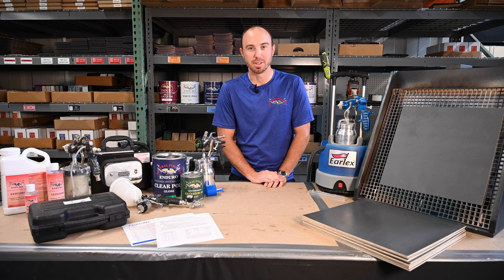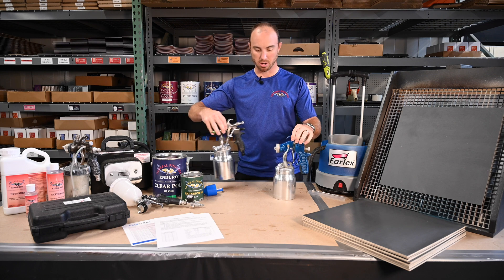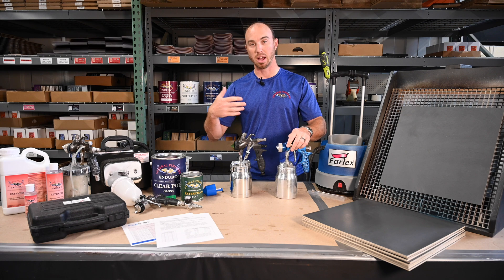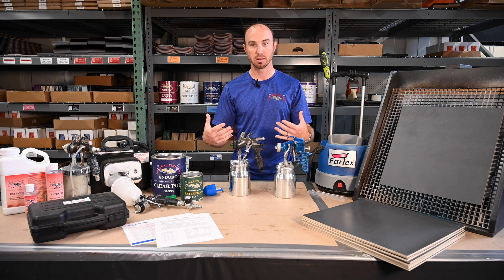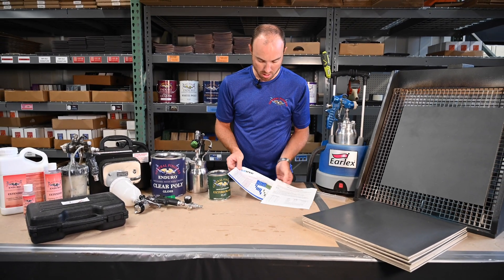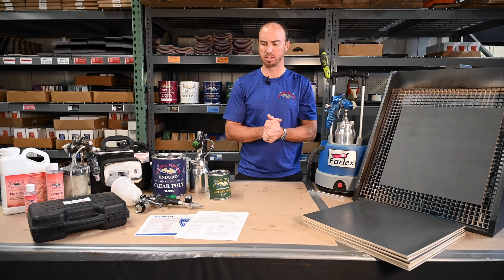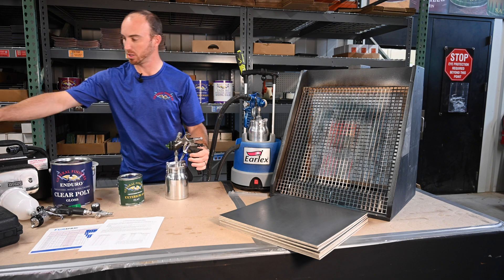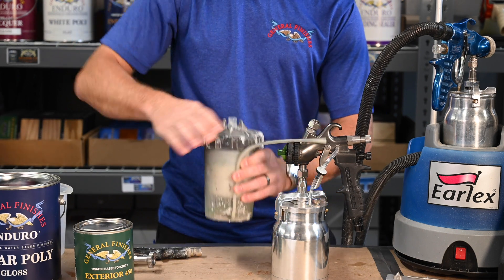Solving Dry Spray | GF Live with Bill Strey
Learn how to tackle issues with getting a smooth finish during spray application because of “dry spray.” Bill discusses proper spray tip size, product viscosity, type of gun, spray technique and environment conditions, as well as the use of additives such as General Finishes Enduro Extender.

DOWNLOADABLE PDFS
Understanding Your Viscosity Meter:

To those of you who still have unanswered questions, please ask within the Facebook Group, General Finishes University

Since 1928 has satisfied the manufacturing, woodworking and DIY/retail markets with high-quality wood finishes. And for 28 years General Finishes has devoted itself to engineering the best water-based stains and finishes available. Our dedication to this task has placed us as the leading manufacturer of innovative water-based finishes; we simply know water chemistry better than anyone else.